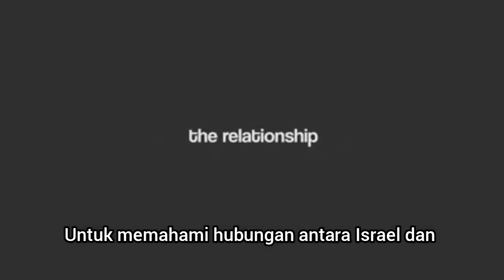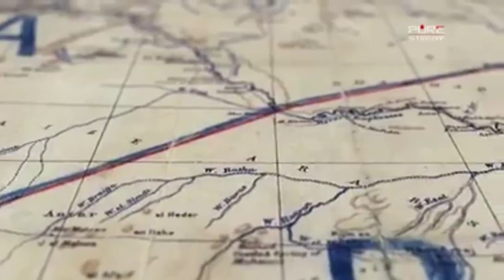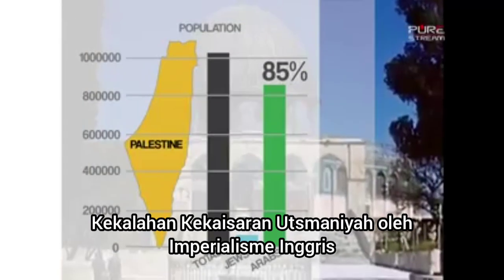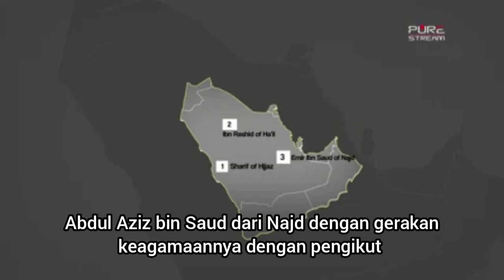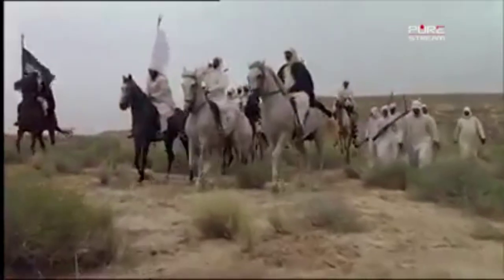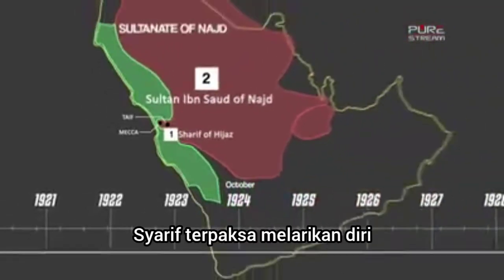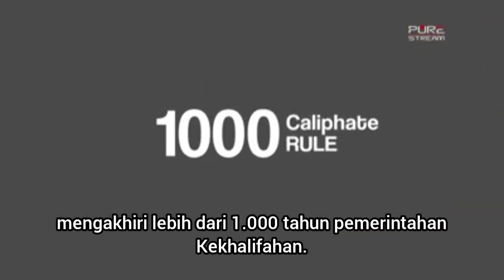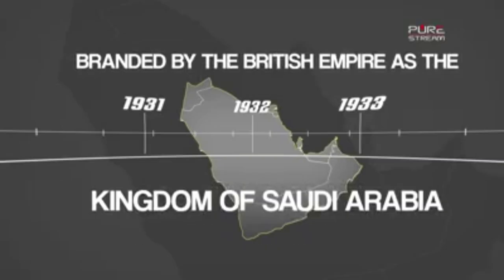Hubungan Saudi, Wahhabi dan Zionis